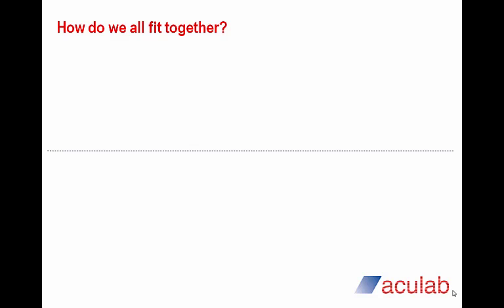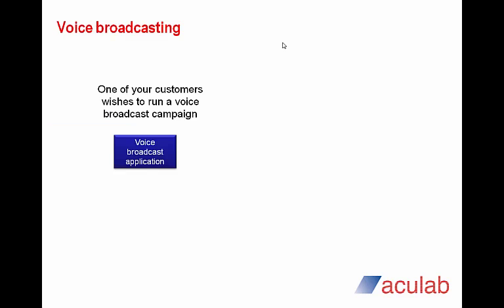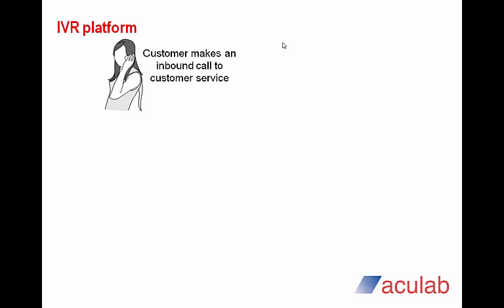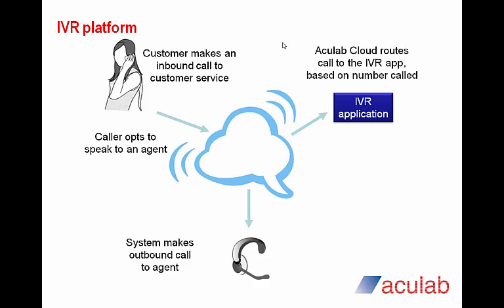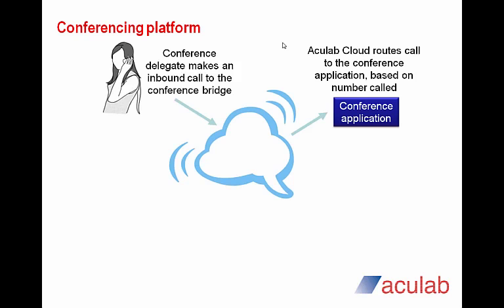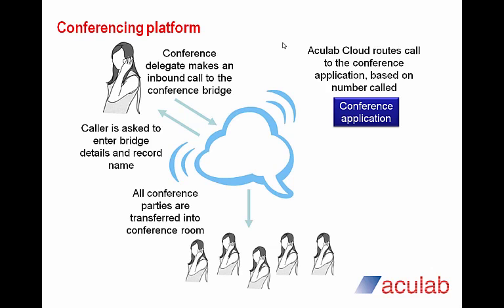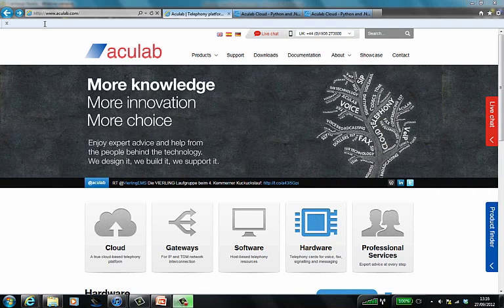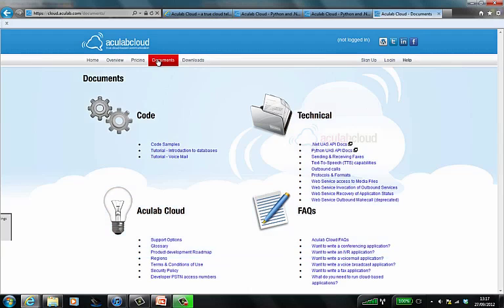Webinar: Why you should consider building cloud-based telephony applications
A cloud-based telephony platform makes it easy to create on-demand telephony applications that can make, receive and interact with calls - no specialist telephony equipment required.

The webinar will highlight the benefits of adopting such a platform, how it works and what can be built.